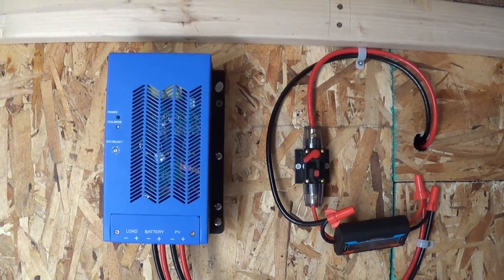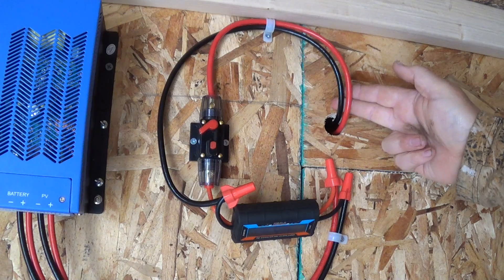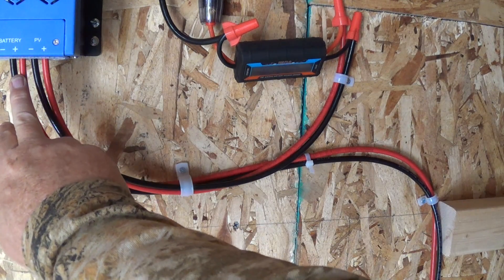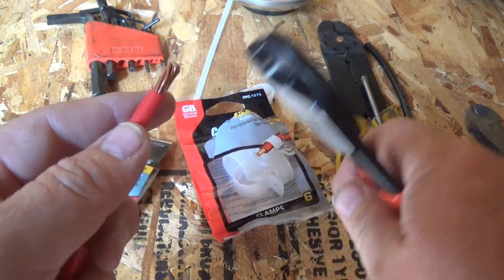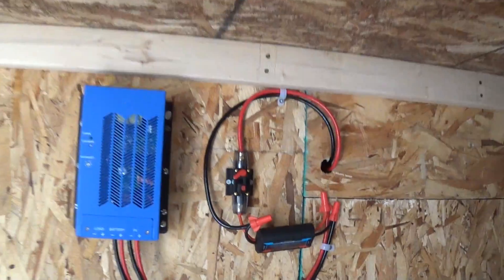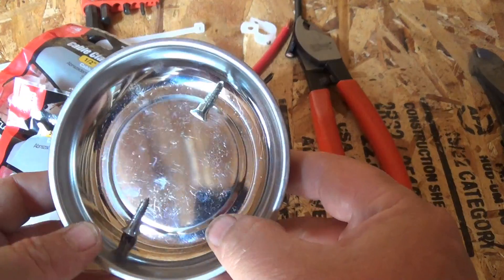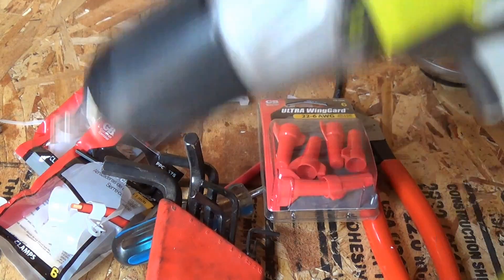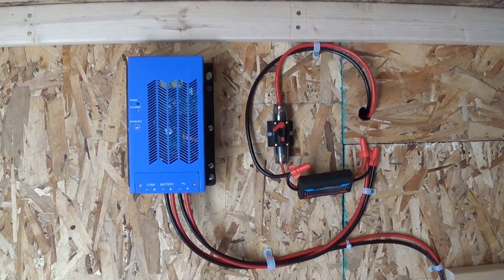Solarmate Charge Controller 24v 60a for my Off Grid Solar Power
This videos will focus on the charge controller. its simple. it does not have all the bells and whistles you see with other chargers and the reason for that is my inverter is an inverter/charger so it has all the bells and whistles. no reason to be redundant. I will do a separate  video on the inverter. the wire is 6awg with a 60amp inline breaker and just a simple display meter to show what the solar panels are sending to the charge controller.